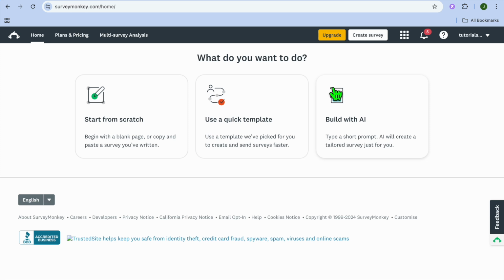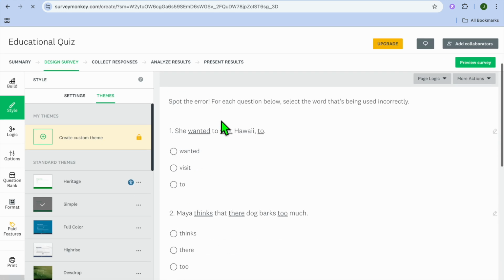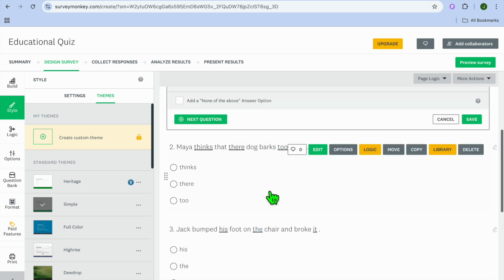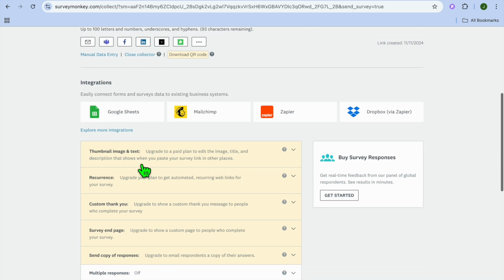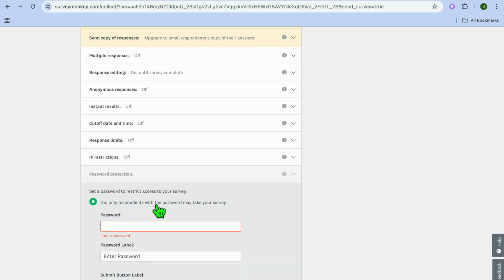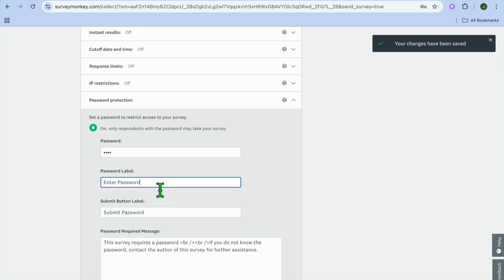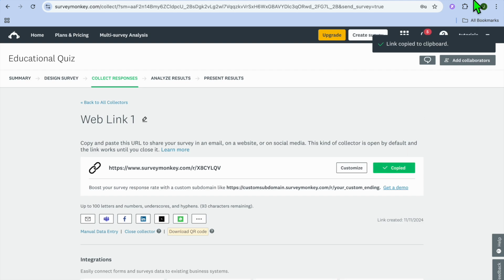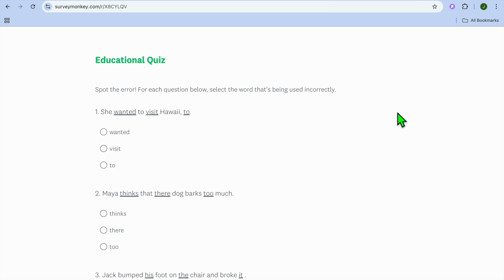HOW TO MAKE SURVEY ON SURVEYMONKEY WITH PASSWORD